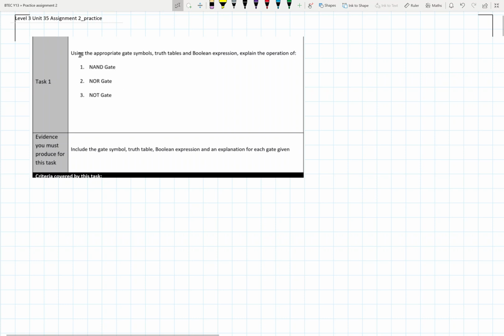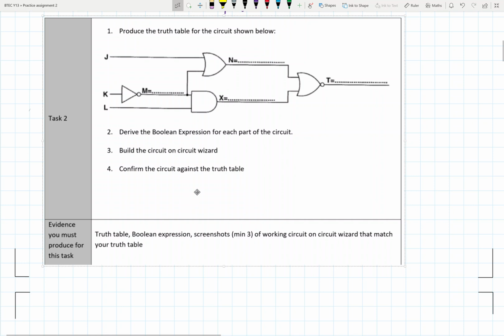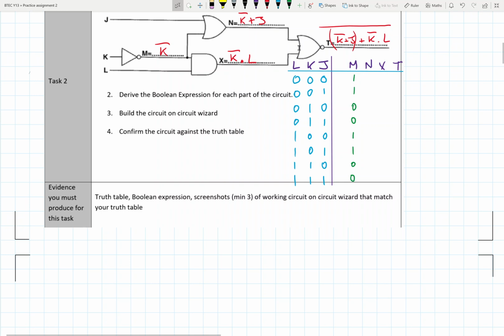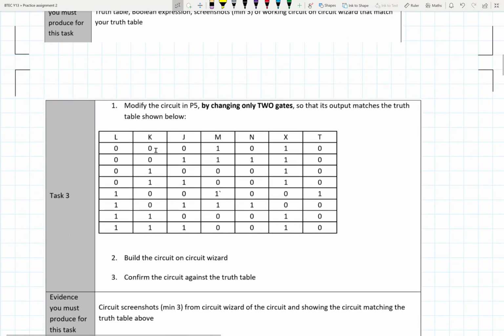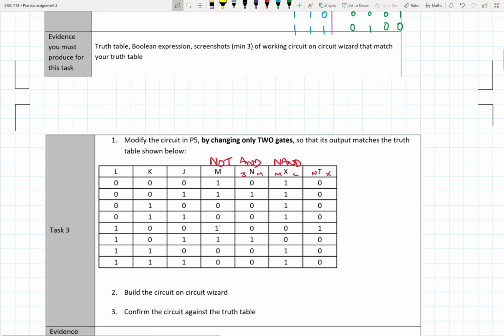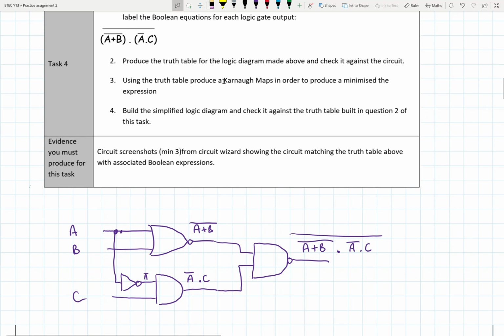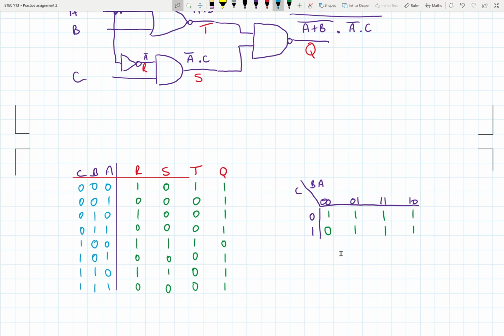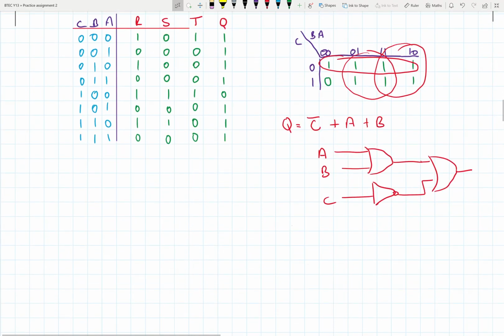Assign 2 Practice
BTEC assignment 2 unit 35 Practice paper